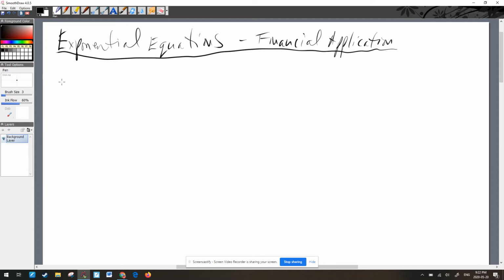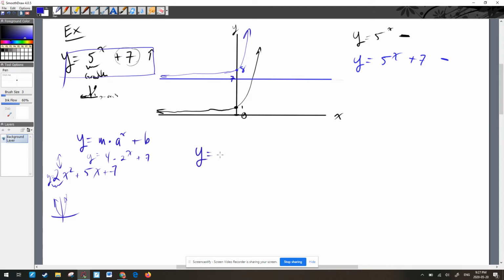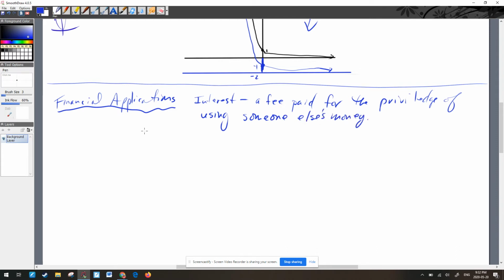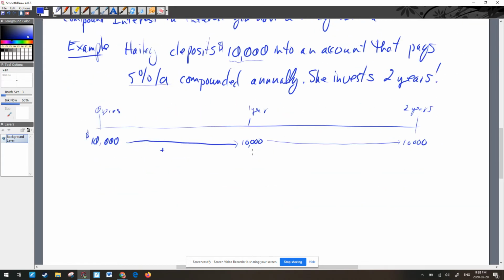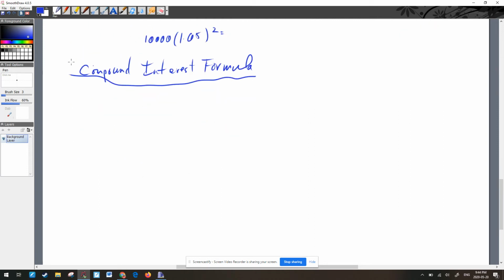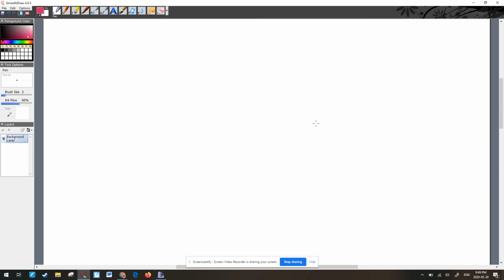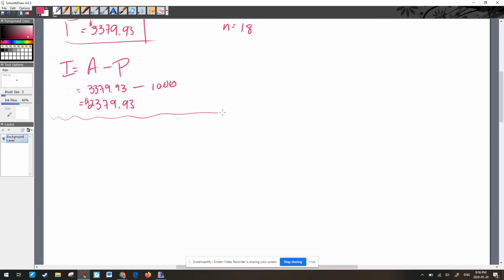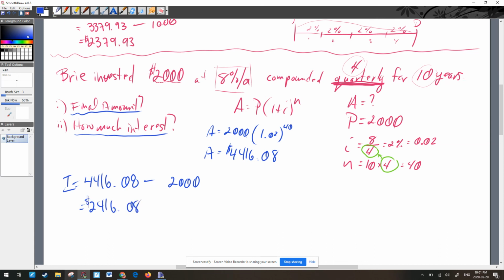MCF3M Exponential equations and Financial Math begun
MFC3M Exponentials and Finance begun